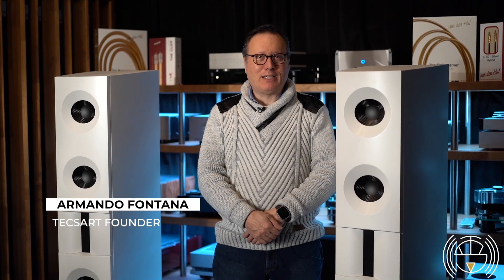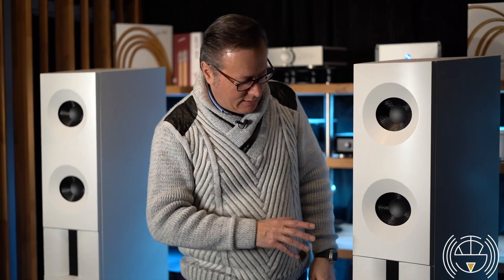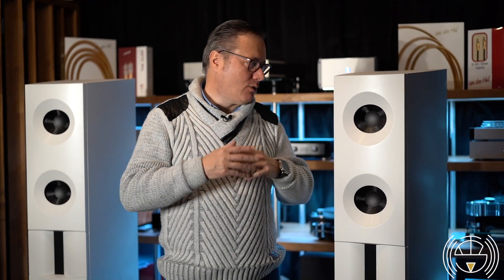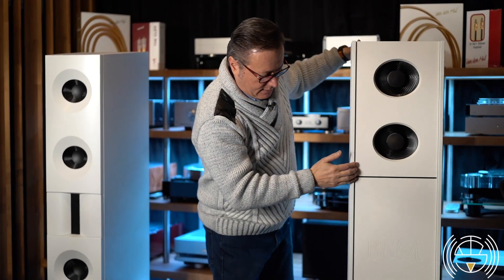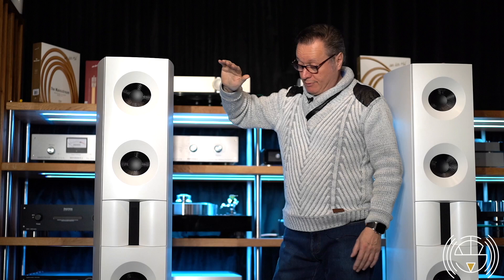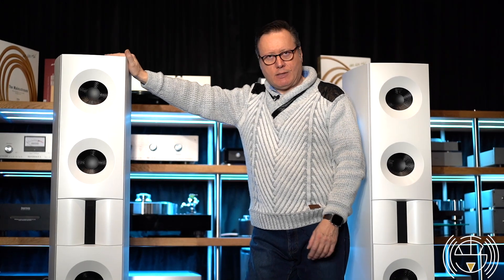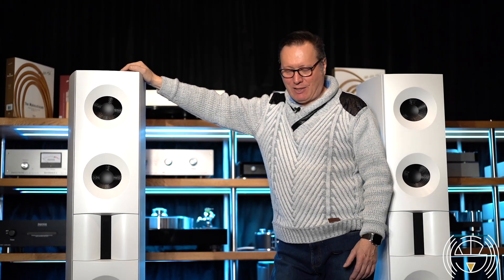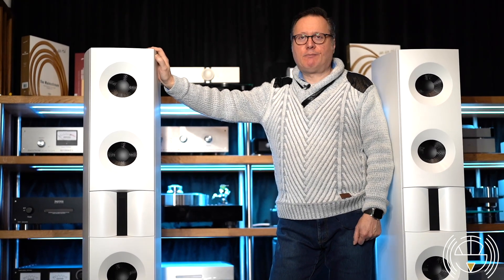Difficult acoustics (or not) - Backes & Müller BM LINE 25 powered speakers - Tecsart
Backes und Müller Line 25 - 3-way active loudspeaker system
A software-based digital signal processor (DSP) is implemented in the newly developed electronics in the FPGA (‘Field Programmable Gate Array’) design, which maps the mathematical model of the loudspeaker with all relevant physical properties and calculates the correct equalisation thousands of times per second. The loudspeaker, consisting of chassis, cabinet and electronics, is considered a complete and fully correct system. This means accurate pre-tuning for the entire mid-high range, with no errors in the control loop or dead time. The AD and DA converters used are ‘state of the art’ and cover a range in terms of performance and dynamics that is perfectly suited to live performance.

At low frequencies, B&M's perfected and patented DMC™ control achieves the same exact musical reproduction in analogue mode as the signal processor in the upper frequency band. The combination of digital signal processing and B&M's DMC™ analogue control provides accurate amplitude and phase linearisation. As a result, the BMLine 25 has a constant 0° phase curve, or to put it in musical terms: all frequencies reach the listener's ear at the same time. The result is an incredibly accurate reproduction of impulses in relation to an exact spatial representation of the scene and panorama.
Technical Specifications
Operating principle: active loudspeaker
Chassis equipment: 4 x 20 cm DMC-controlled woofers at the rear, 4 x 16.5 cm midrange drivers with carbon cones, 1 x mid-high cylindrical wave radiator at the front
Amplifier power (RMS/Peak) : Bass 800/1000 W, midrange 400/600 W, treble 300 W
Crossover frequencies: 80/850 Hz
Input sensitivity (analogue): up to 10 dBu
AD converter: 24-bit sigma-delta AD converter up to 192 kHz D/A converter: 24-bit sigma-delta D/A converter up to 192 kHz
Analogue input: balanced (XLR)
Analogue output: subwoofer (XLR)
Digital input: AES for direct connection to a digital source
Signal processing: FPGA with software DSP, upgradable
Special features: DMC woofer control, FIRTEC equaliser, FIR crossover, limiter, volume control via software or hardware, room adjustment via 5 filters, distance offset and FIR adjustment, remote control software available
Amplifier power (RMS/Peak) : Bass 800/ 1000 W, midrange
Construction: The sound front, side panels and tweeter sound guide are available in different variants; the required surfaces and materials (e.g. piano lacquer, solid wood, gold leaf, special paint, etc.) can be selected.

Dimensions (W x H x D): 32 x 161 x 42 cm
Finish: as standard entirely in ‘Black cast iron’ or ‘White cast iron’ or with side panels in matt lacquered veneer;
Acoustic front, side panels and high-frequency acoustic guide optional, each in different variants (e.g. piano lacquer, solid wood, gold leaf, special paintwork, etc.).
Weight: 95 kg
Warranty period: 4 years, optional lifetime warranty concept